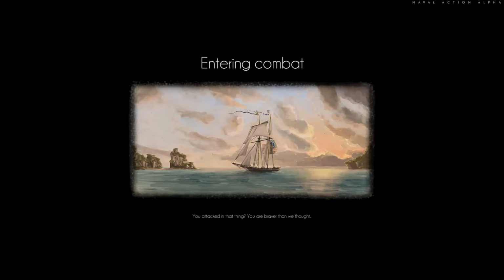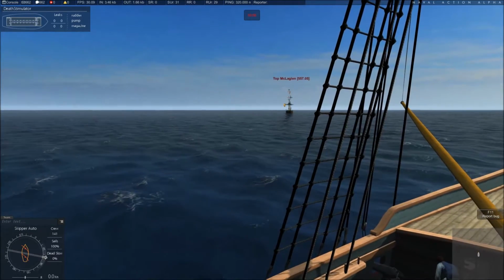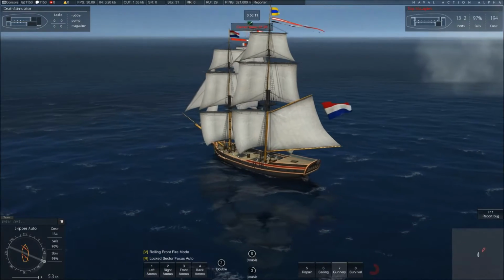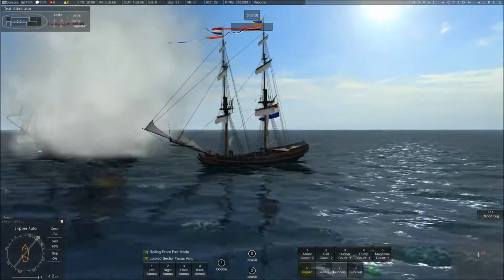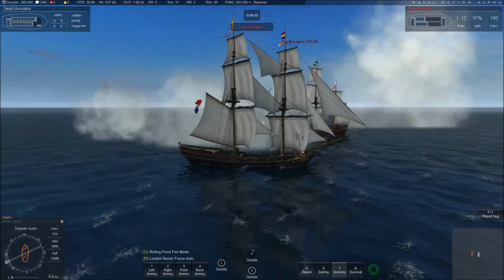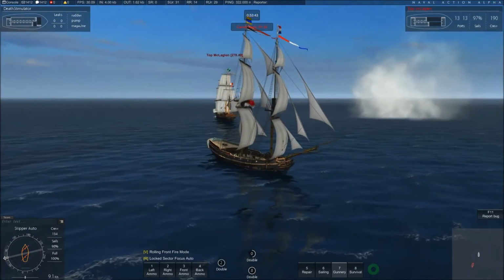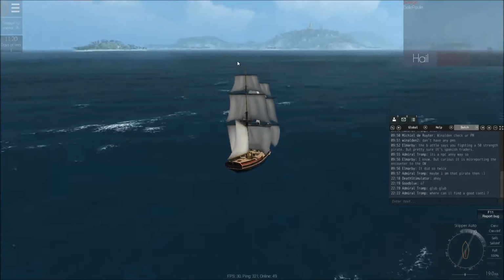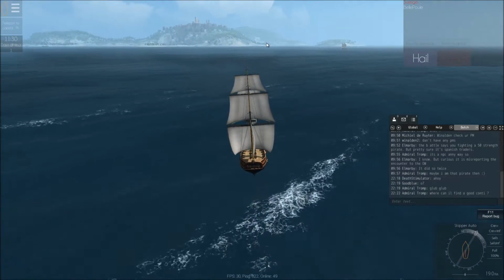Naval Action Open World - Episode 41 - We Bite Off More Than We Can Chew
We have two battles before server issues.

Hi everyone I need to stress that this is a work in progress, this is very early access. There are a lot of features that are still in development. This is truly a testing build of the game. The sea battles, which have had the sea trials to improve them are the most polished aspect of the game.

After capturing a Brig as an Ensign we have finally earned the Rank of Junior Lieutenant and are able to bring you all some Naval Action Open World.

Naval Action is an Age of Sail ship simulator, currently in its early stages. The current releases put a variety of ships against each other in pitch battle.